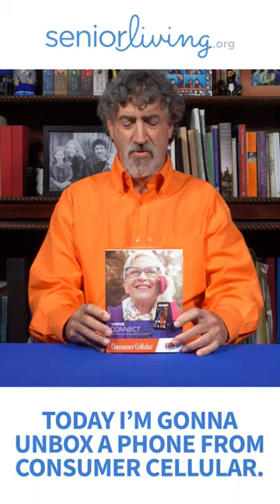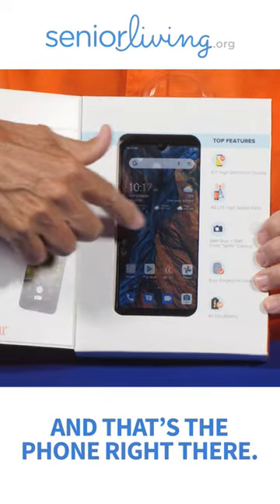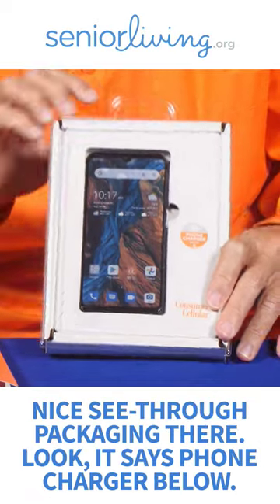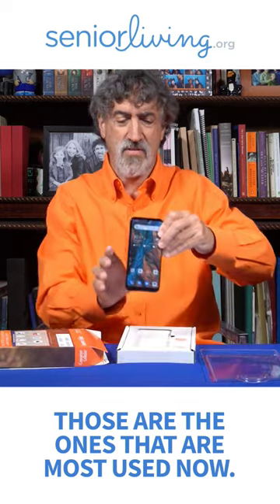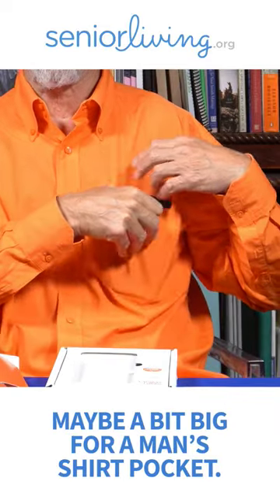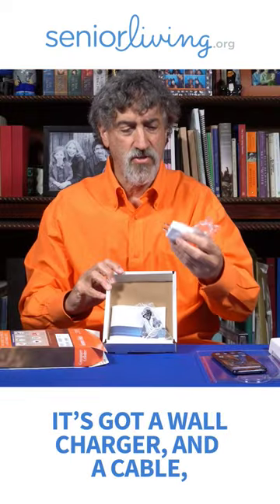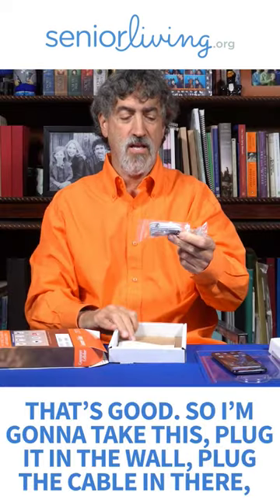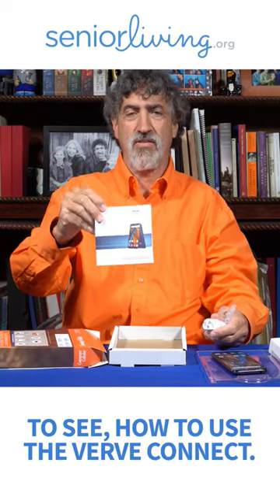Unboxing the Verve Connect Phone for Seniors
In this video we unbox the Verve Connect phone from Consumer Cellular. What comes in the box when you buy the Verve Connect Phone? Take a minute to find out if the Verve Connect phone from Consumer Cellular is the right phone for you.

Are you a senior thinking of buying a Consumer Cellular phone looking for a review? Or thinking of getting a phone for your parent? In this video, you can see the Verve Connect unboxed.

SeniorLiving.org has the Consumer Cellular phones you want, and we are preparing our reviews.

Jeff Hoyt is SeniorLiving.org’s Editor-in-Chief.

Read our latest on Consumer Cellular phones and phone plans

If you're interested in joining the hundreds of thousands of families who've found senior living communities on SeniorLiving.org, read the reviews on our